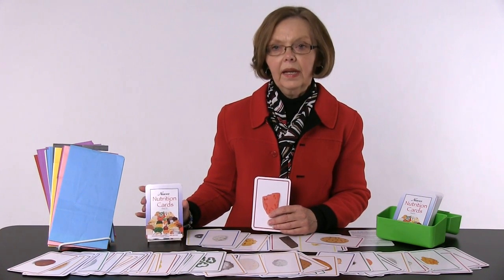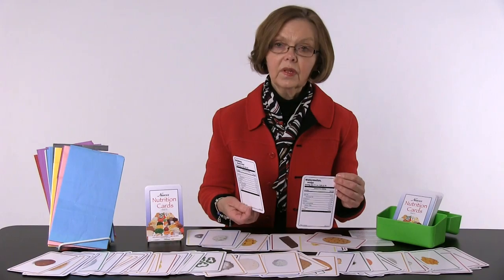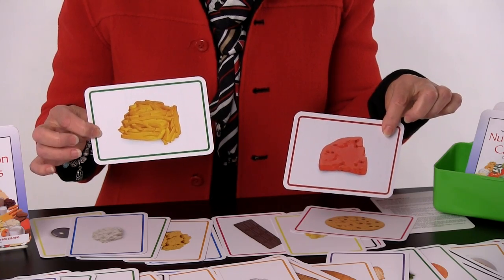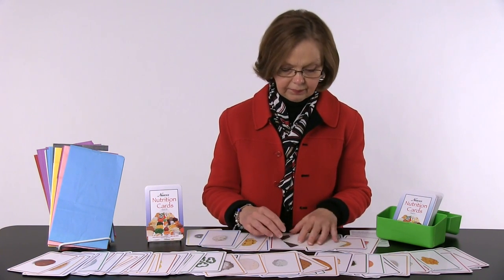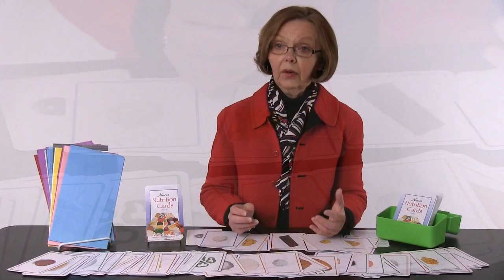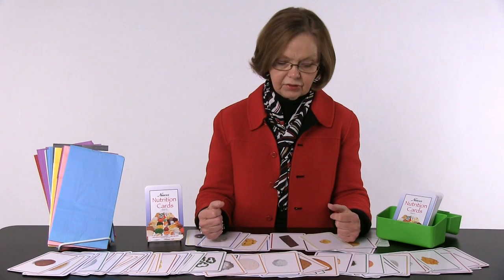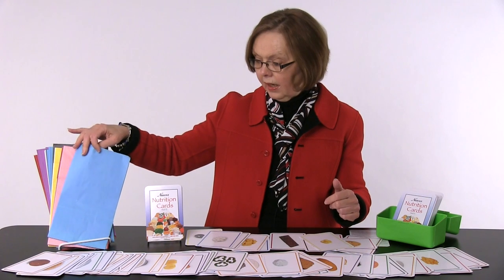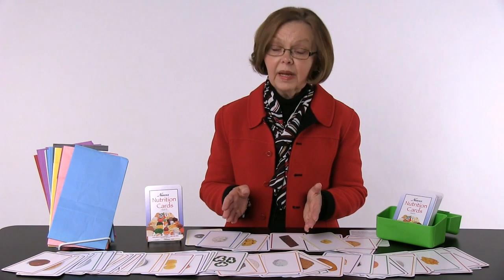Food Cards from Nasco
These durable 4" x 6" cards have unlimited ways to teach nutrition, food variety, and portion sizes for all ages. Use for simple food identification, nutrition knowledge, and menu planning. Pass the cards out to users and have them sort from the least to the most calories or just plan their day’s intake. The cards are flexible with so many food choices. One side shows a color picture of a food. The back side has a nutrition label with the exact portion size that the picture replicates. Deck includes 100 cards with representation from all the food groups and no exact duplication. Deck may have the same food, but in different serving sizes.